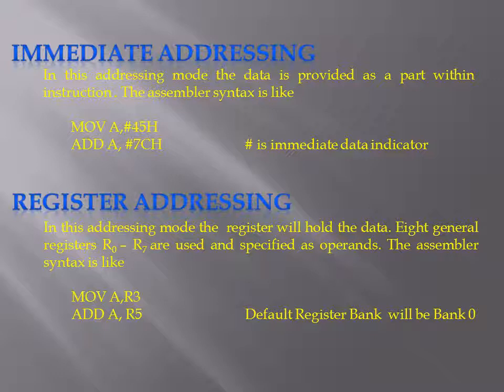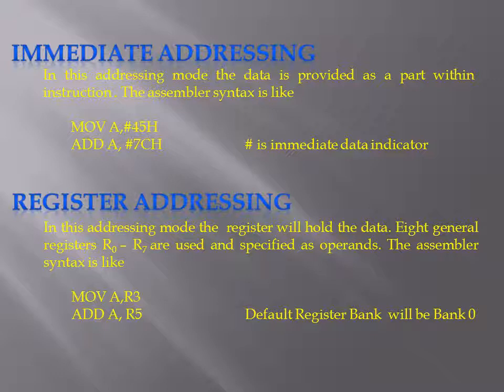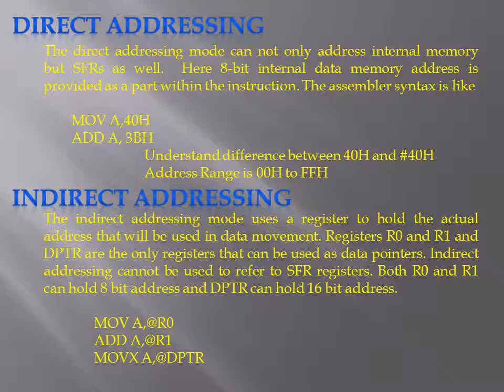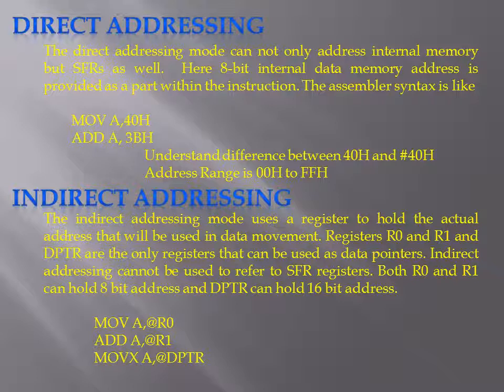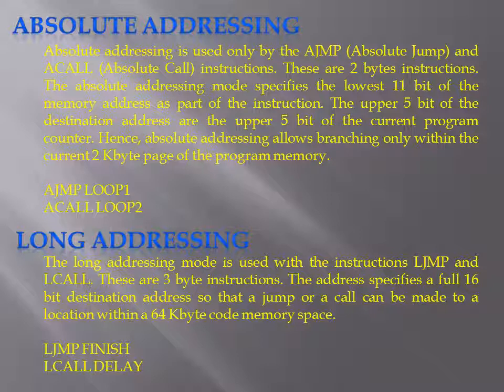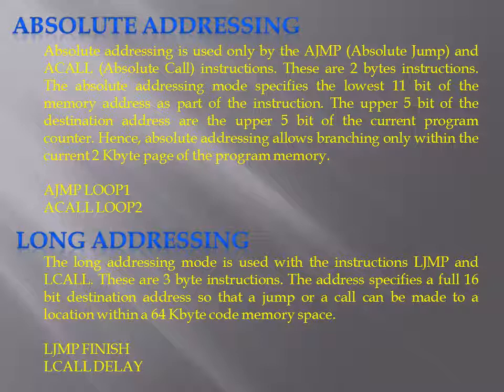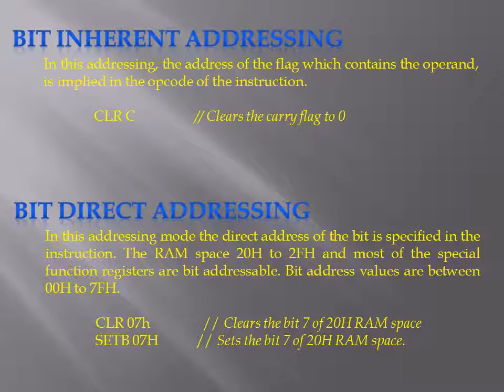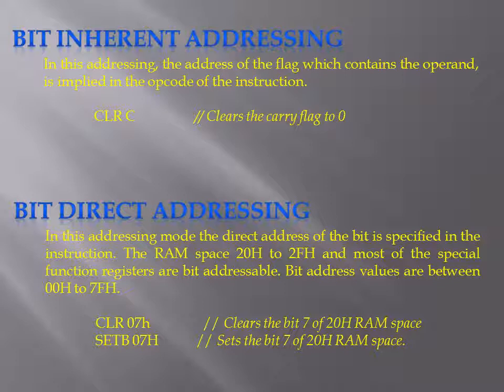Addressing Modes For 8051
Microcontroller 8051 Addressing Modes